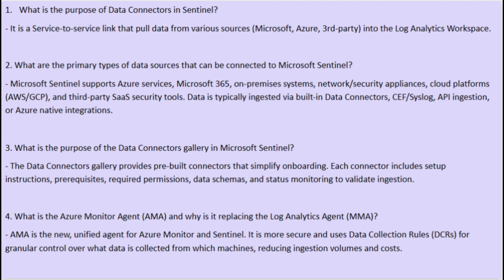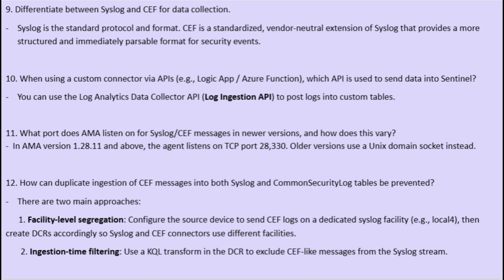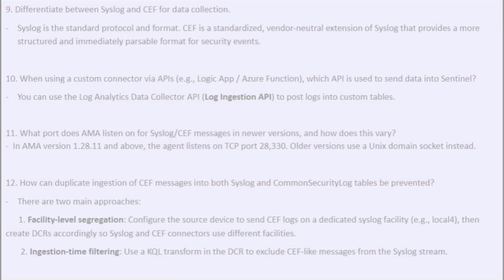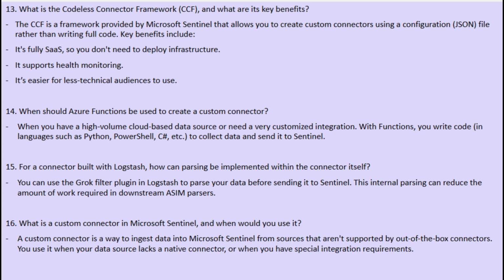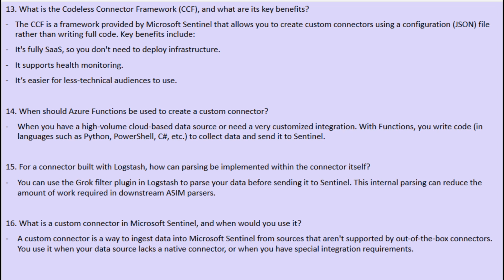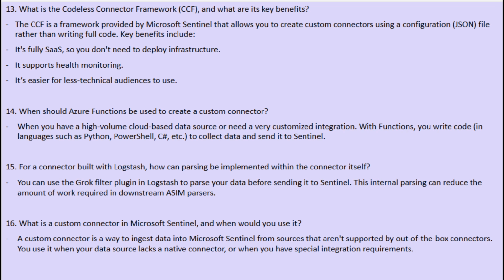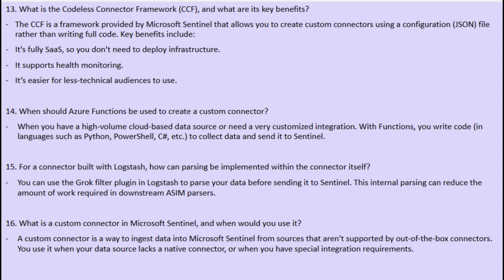Top Microsoft Sentinel data Connectors interview questions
Microsoft Sentinel data Connectors interview questions